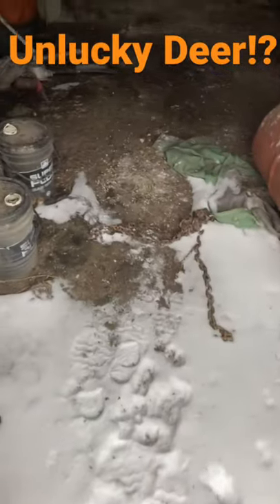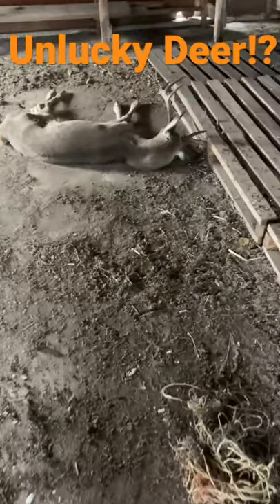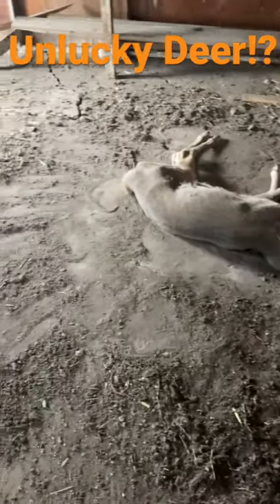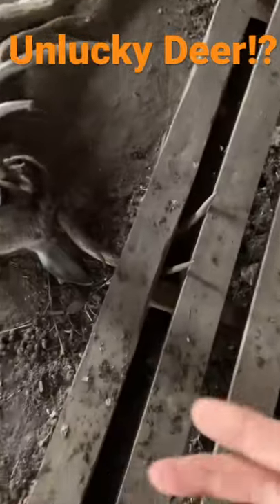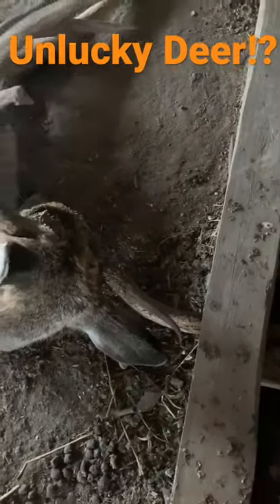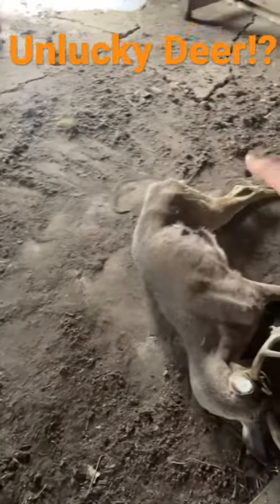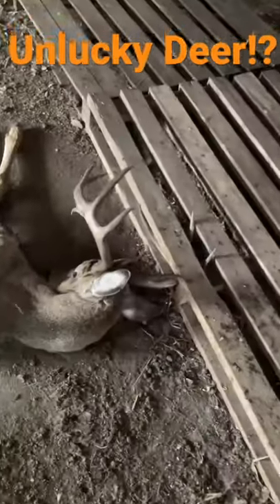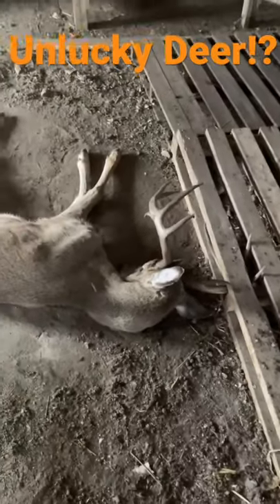How did this deer get stuck??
Nice buck gets his antlers stuck in a pallet and meets his maker!